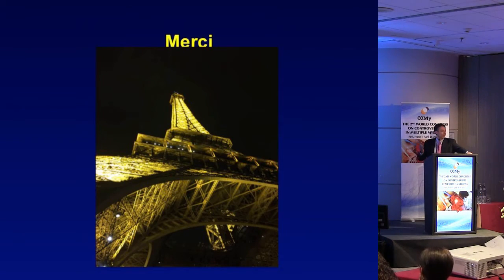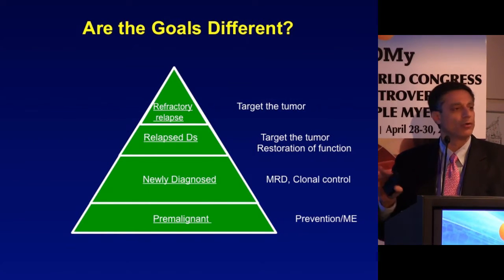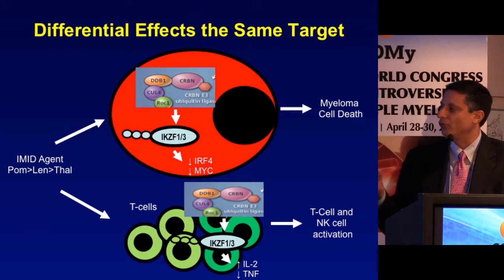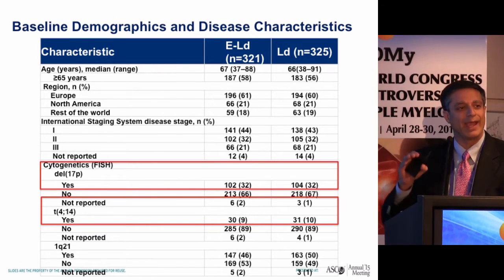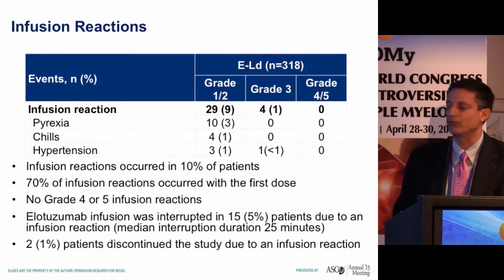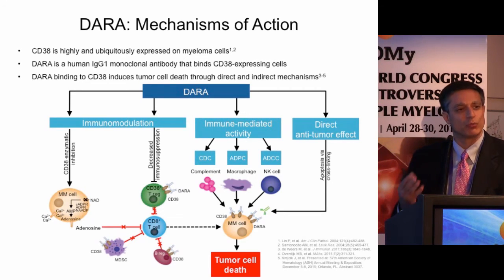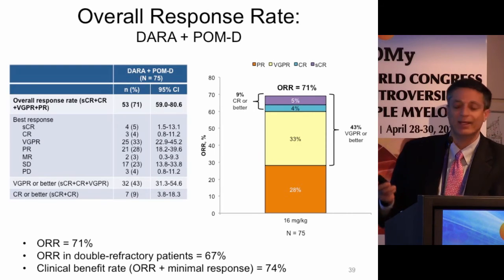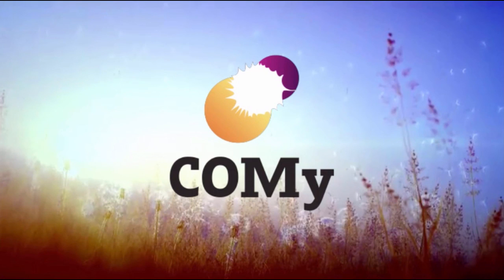COMy 2016 Monoclonal Antibodies - Treatment of MM: Lonial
COMy - The 2nd World Congress on Controversies in Multiple Myeloma, April 28-30, 2016 Paris, France. "Monoclonal Antibodies in the Treatment of Multiple Myeloma" by Sagar Lonial
MD, FACP, Professor and Chair, Department of Hematology and Medical Oncology, Emory University School of Medicine, USA. Sagar Lonial, MD, FACP, is internationally recognized as a leading authority in multiple myeloma treatment and research. As a medical oncologist at the Winship Cancer Institute, Dr. Lonial treats patients with multiple myeloma and is a lead member of the bone marrow transplantation team and clinical trials team. He is board certified in hematology, oncology and internal medicine.
Dr. Lonial is involved in numerous professional organizations including the American Society of Clinical Oncology, American Society of Hematology, and the American Society for Blood and Marrow Transplantation. He serves as Vice Chair of the Myeloma Committee in the Eastern Cooperative Oncology Group and as Chair of the Steering Committee for the Multiple Myeloma Research Consortium. Additionally, he is on the board of directors for the International Myeloma Society, and on the scientific Advisory Board for the International Myeloma Foundation. Dr. Lonial earned his medical degree from the University of Louisville School of Medicine. He completed his internship and residency at Baylor College of Medicine in Houston, Texas, followed by a fellowship in hematology and oncology at Emory University School of Medicine in Atlanta, Georgia. Dr. Lonial has worked in the field of immunotherapy and cancer since his arrival at Emory, and in the previous 3 years has spent time developing the B-cell malignancy program with respect to novel targeted agents in laboratory models as well as early clinical trials. His previous laboratory work has focused on evaluating the impact of purified dendritic cell subsets on the nature of immune responses against the antigen, and he has completed several trials evaluating the impact of cytokines on dendritic cell content and post-transplant immune recovery.
Most recently, Dr. Lonial has focused on combinations of novel agents as therapy for myeloma and lymphoma, particularly evaluating combinations that may result in synergistic inhibition of the PI3-K/Akt pathway. His lab has recently received funding from the MMRF, the Lymphoma Research Foundation, and The Leukemia & Lymphoma Society.
The revolution in cancer care over the past decade was initially fueled by the use of Monoclonal Antibodies (MoAB’s) starting with the use of rituximab, and trastuzumab. In myeloma, we were late to
the game due to target identification and underlying Immune distinction that limited the efficiency of MoAB’s tested initially. However, the last 5 years have seen the rapid growth of targets such as SLAM F7 (formerly known as CS1) CD38, and most recently antibodies targeting PD-1, PDL-1 and BCMA. All of
these novel approaches, either alone or in combination with immunomodulatory agents, have changed the overall treatment landscape for relapsed myeloma patients, and are now being incorporated into the management of newly diagnosed myeloma, maintenance therapy and even use in smoldering myeloma.
The set result is that through the use of these new antibody-based treatments we are at a critical point in the care of patients where we have the opportunity to improve overall response rate, depth of
response, duration of response and increase the fraction of myeloma patients who are cured. Discussion of key targets for current and future use as well as data on emerging targets, and future treatment strategies will be discussed.